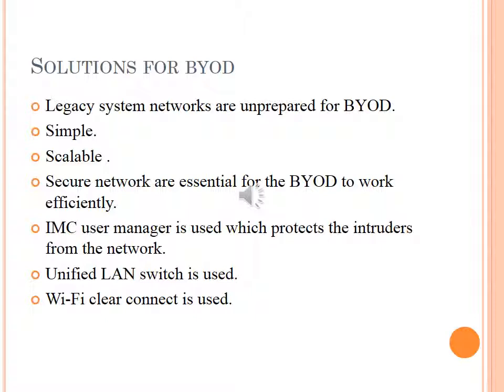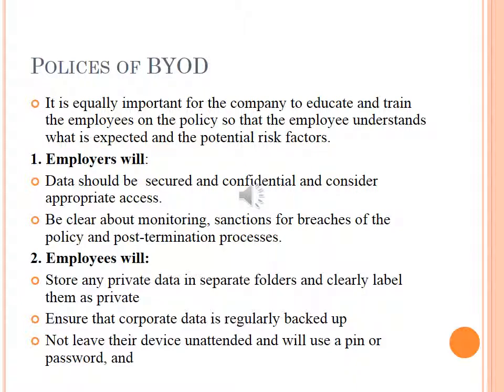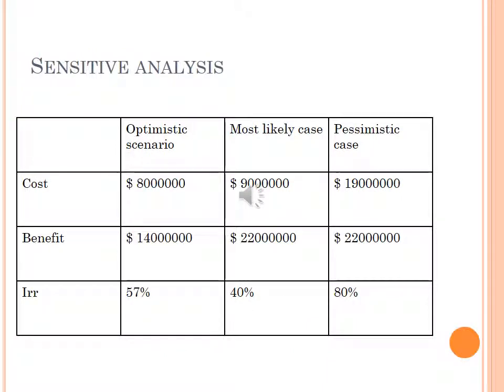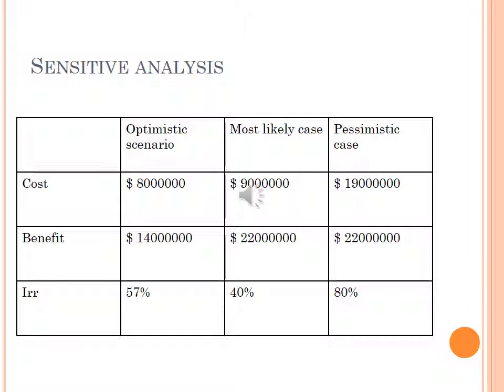BYOD by kiran